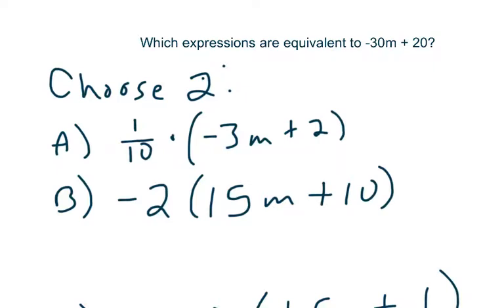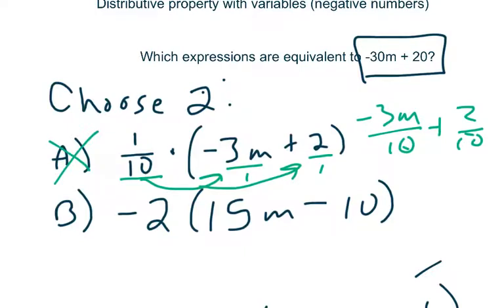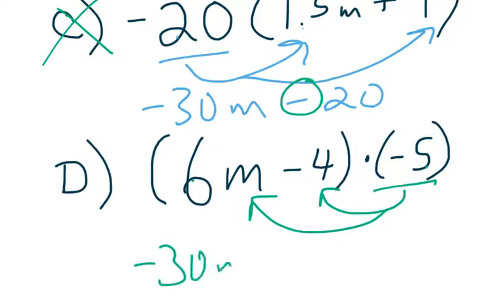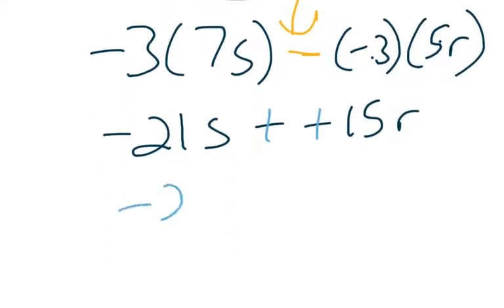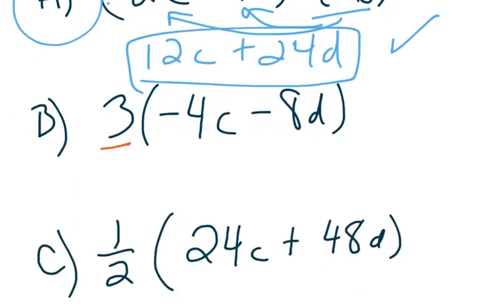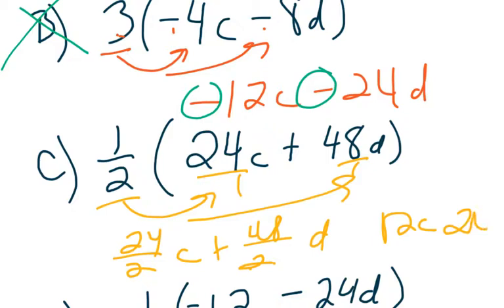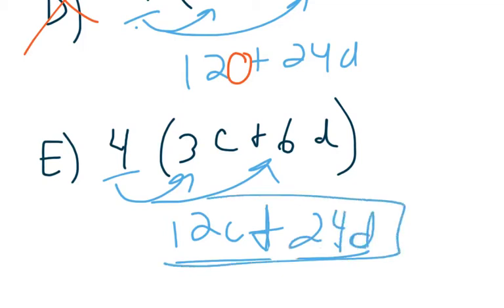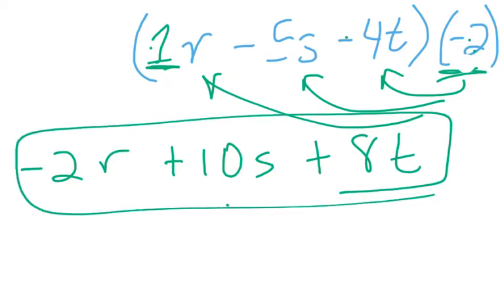Distributive property with variables negative numbers